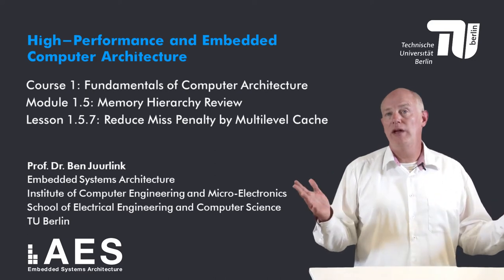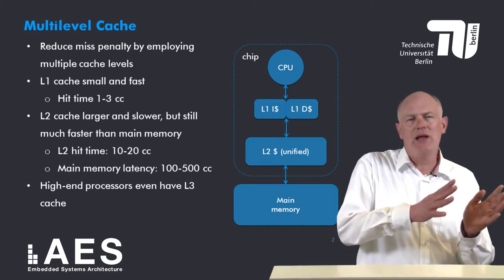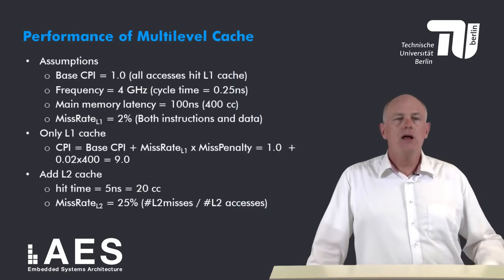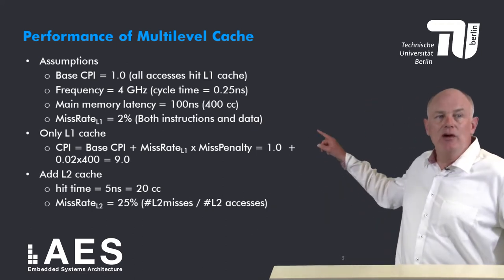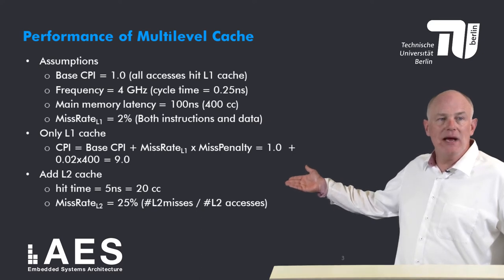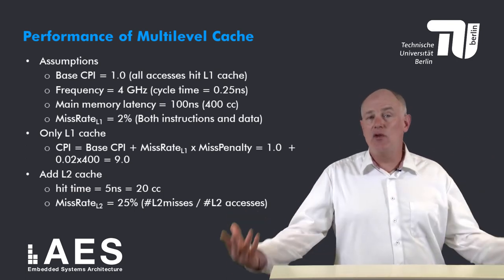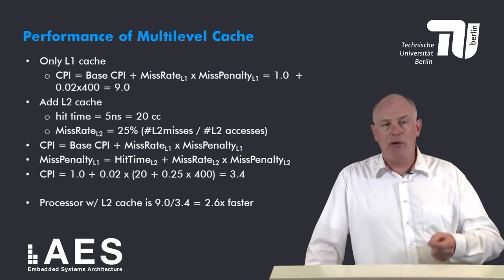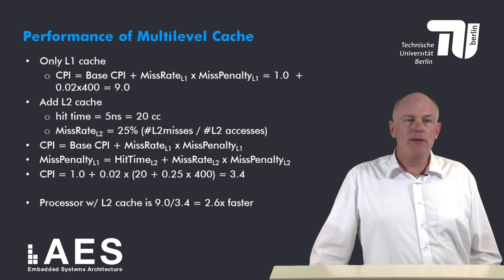1 5 7 Reduce Miss Penalty by Multilevel Cache